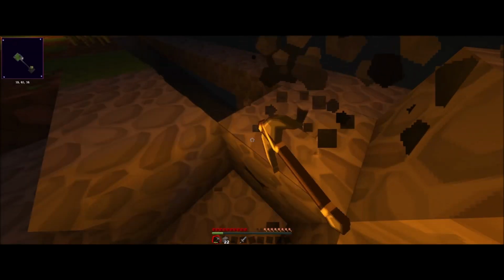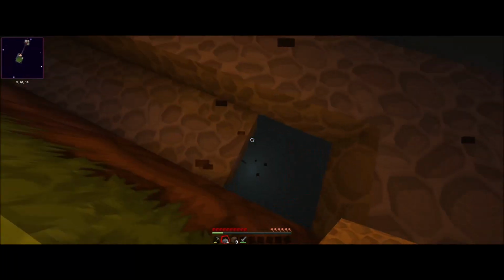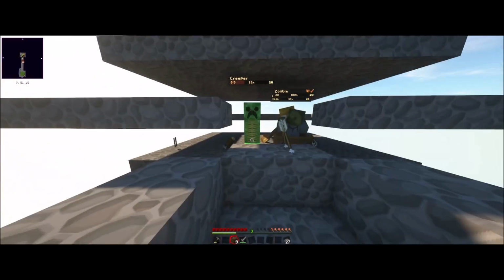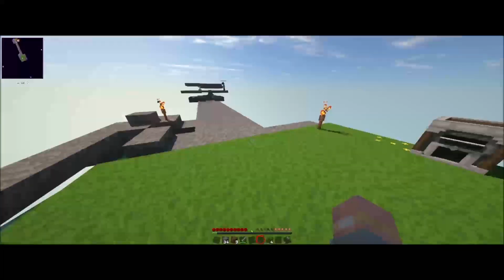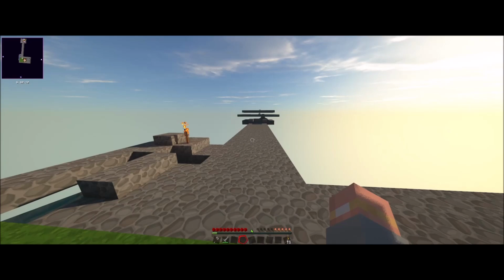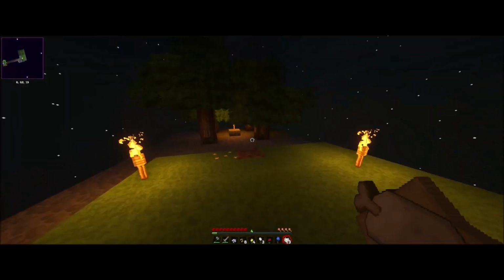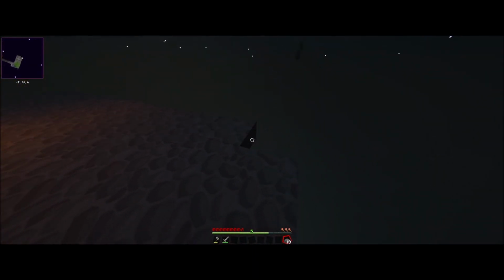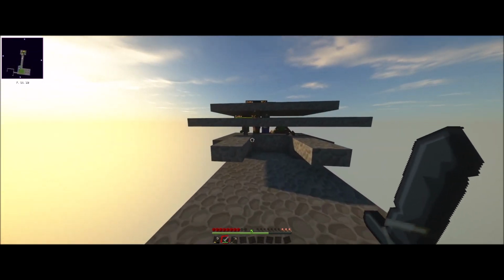Minecraft Skyblock #3 - A Zombie Villager... ALREADY?!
Skyblock Series...